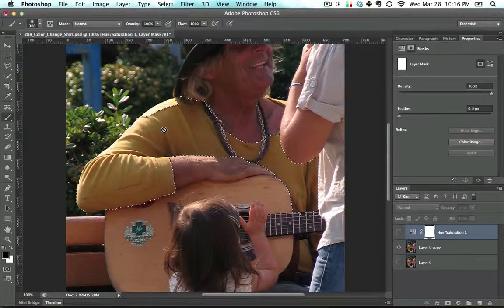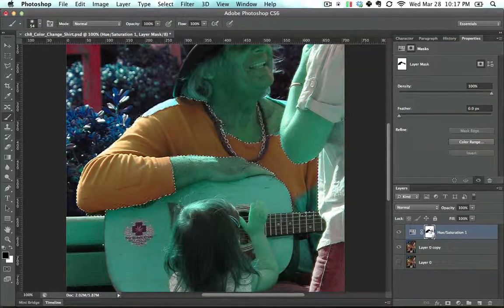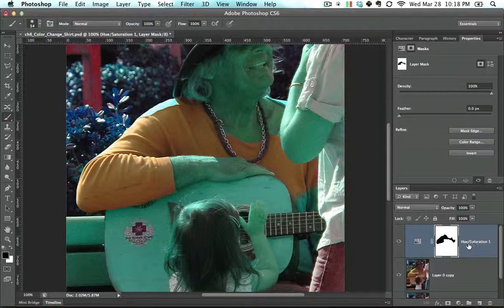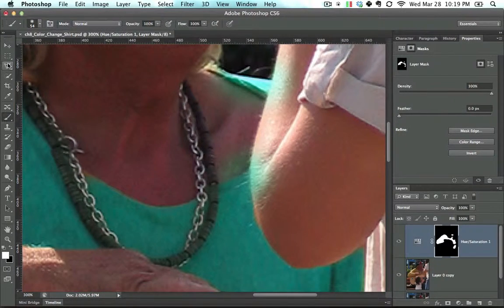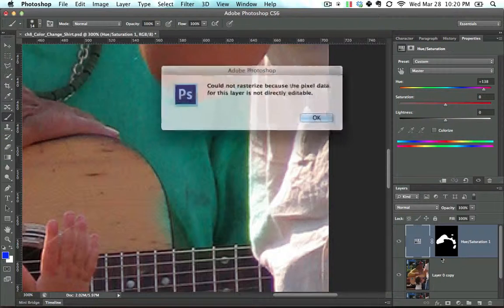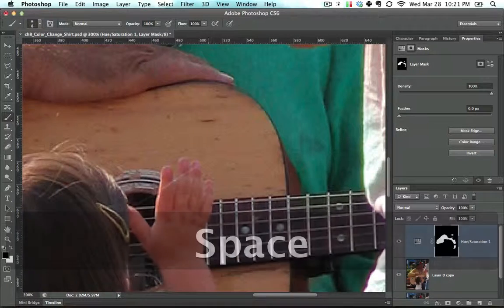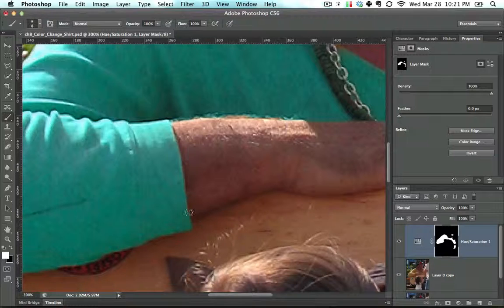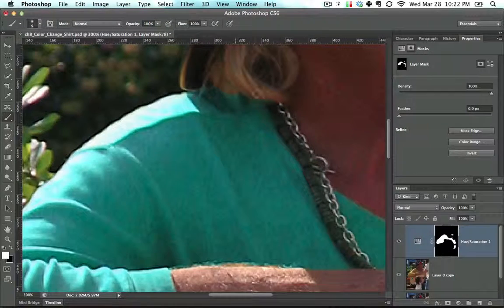Painting in the Colour